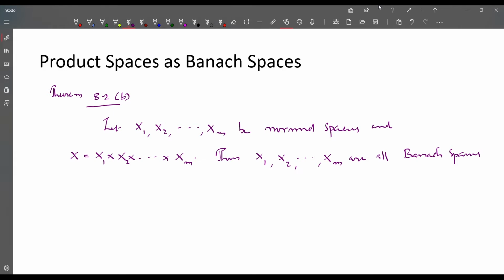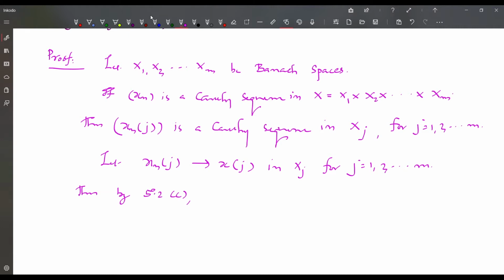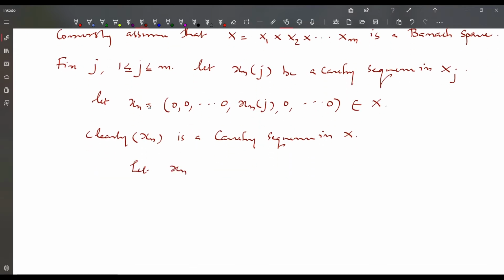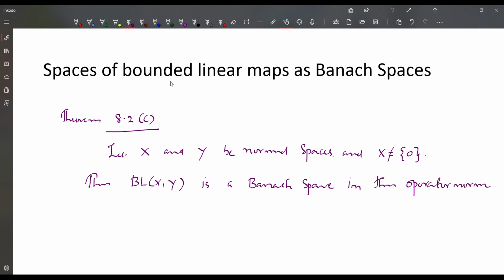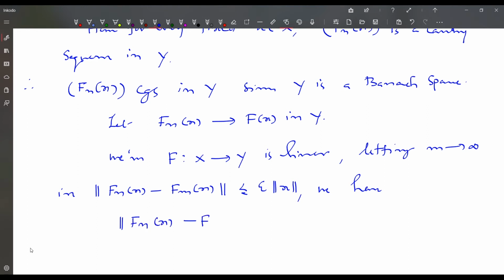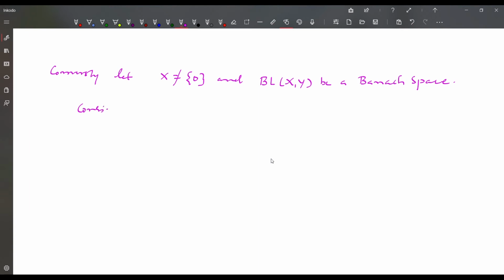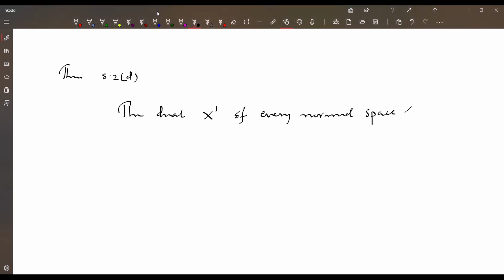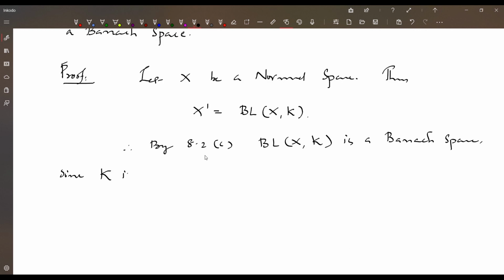CLASS 33 MAT3C12 FUNCTIONAL ANALYSIS FUNDAMENTALS OF NORMED SPACES